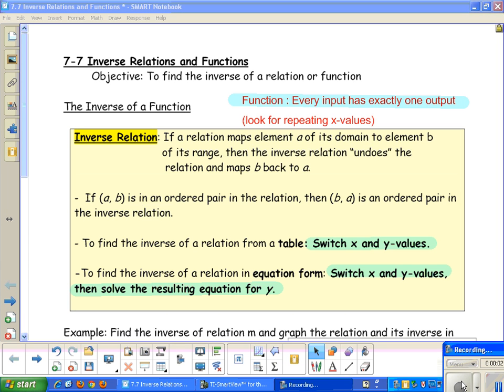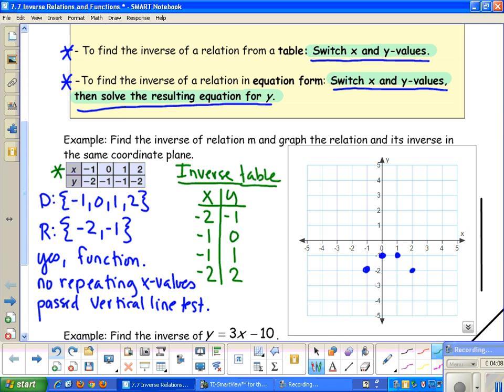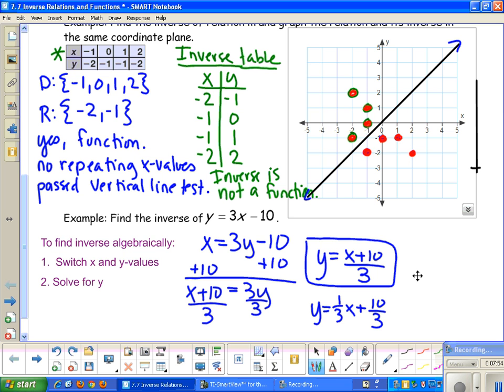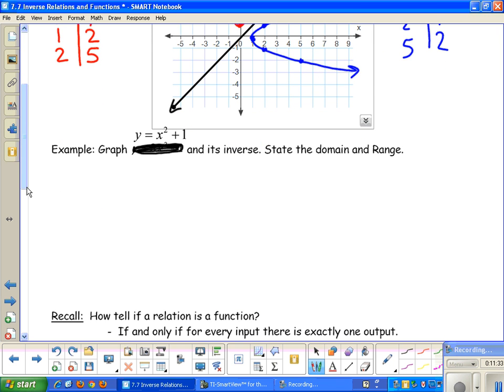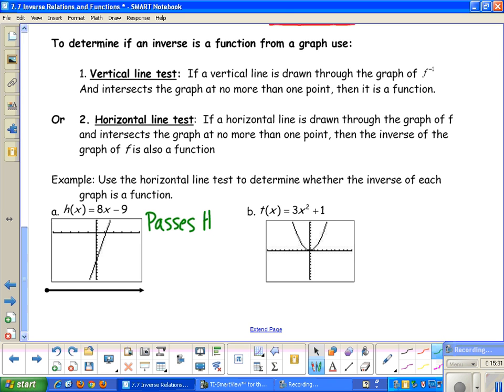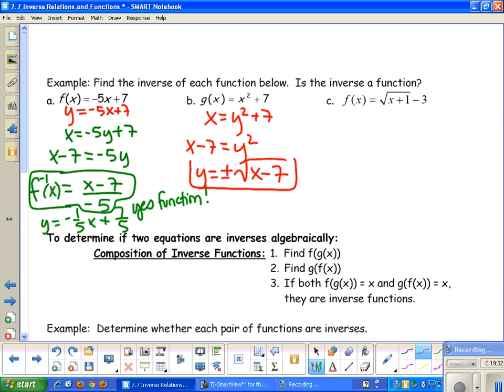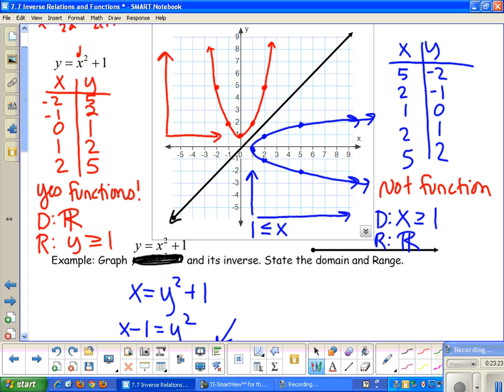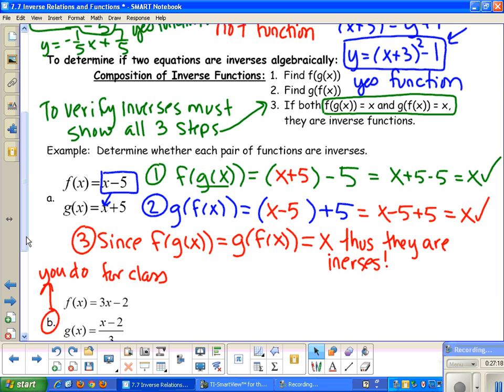Section 7.7 Inverse Relations and Functions